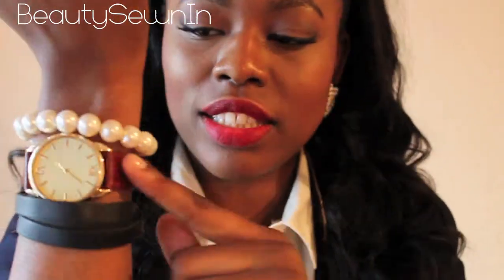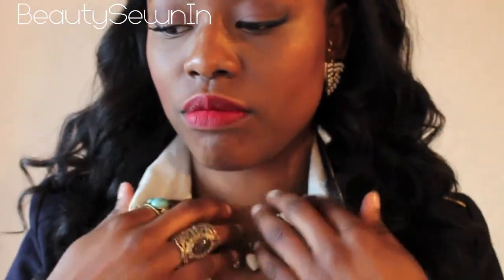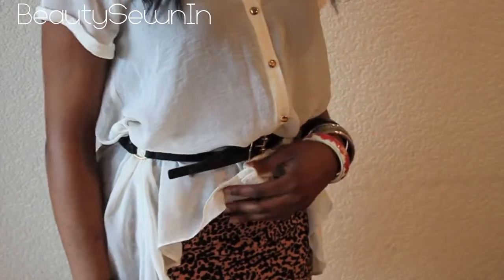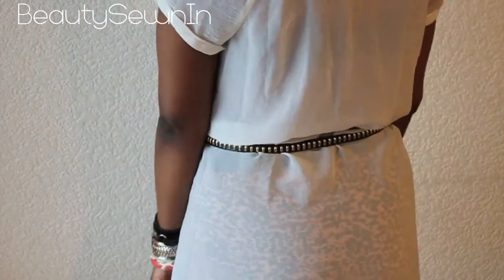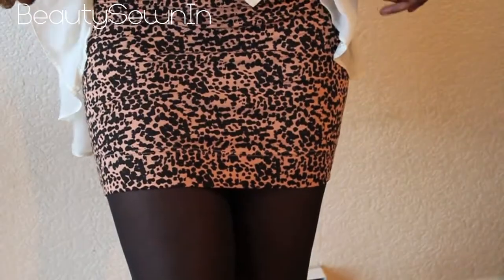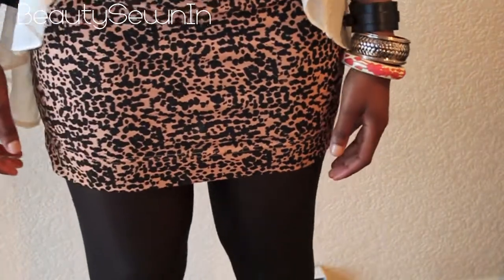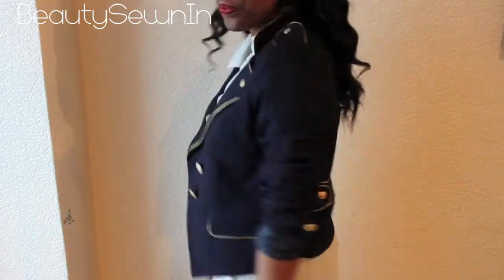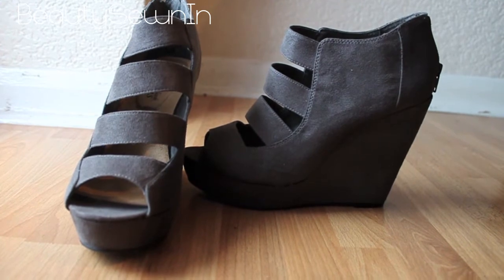╠Mode Du Jour ╬ military night out ╣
**all music in the video was created by me**